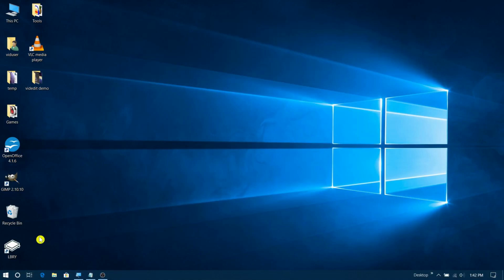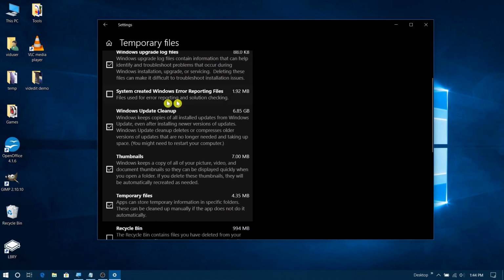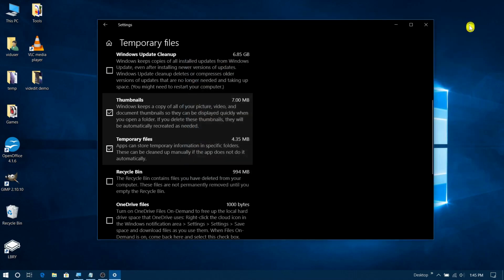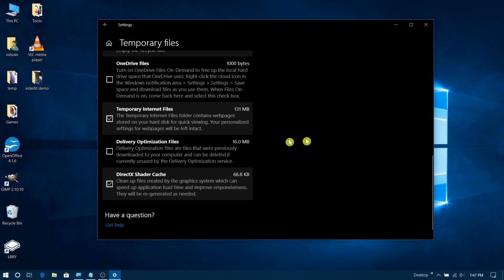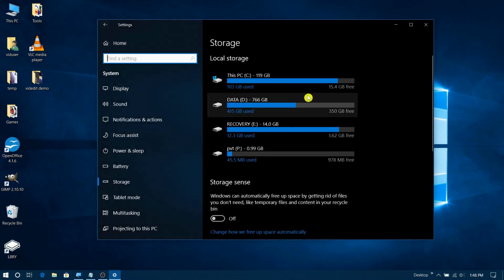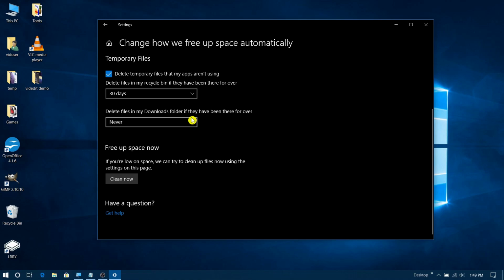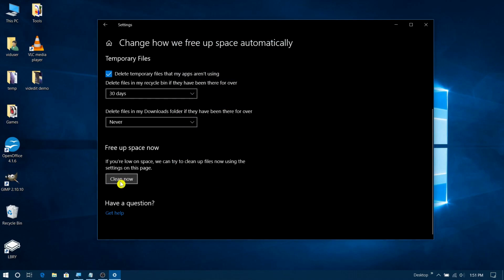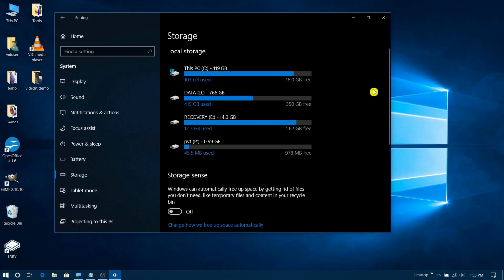Nerd Tube 0043 - Reclaim disk space and improve performance with Windows 10 Storage Sense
If Windows 10 is running a bit slow, you could have an issue with disk space or junk files.

Microsoft plans to depreciate the standard Disk Cleanup Tool in Windows 10 and replace it with Storage Sense.

In this video I show you how to use Windows Storage Sense to remove unwanted files from you computer.

In most cases this will improve performance in Windows 10.